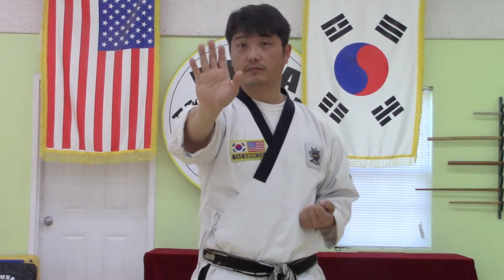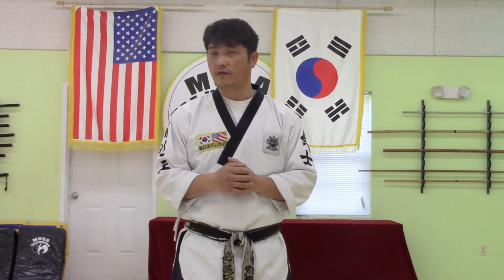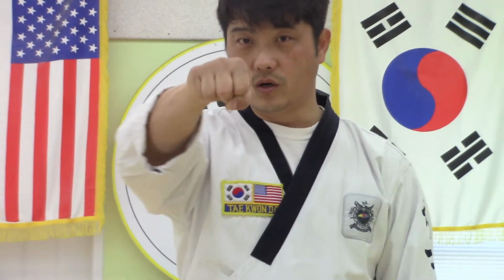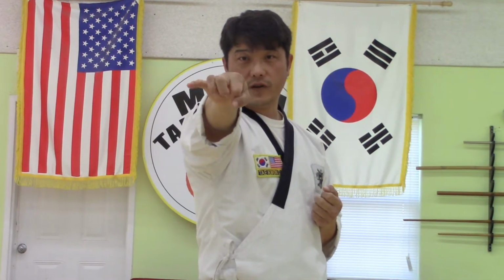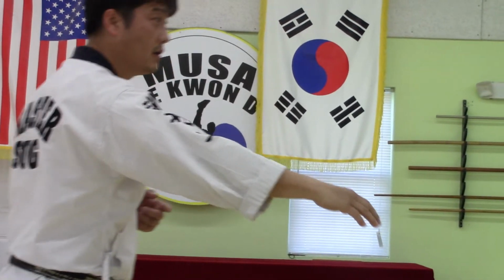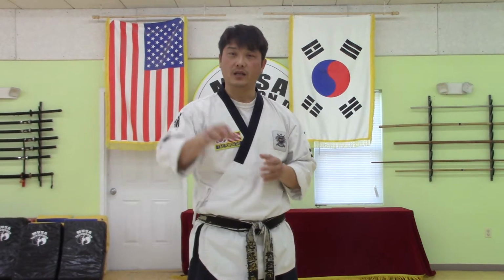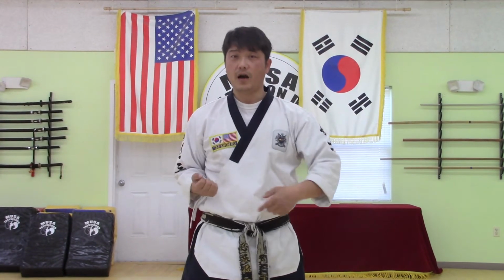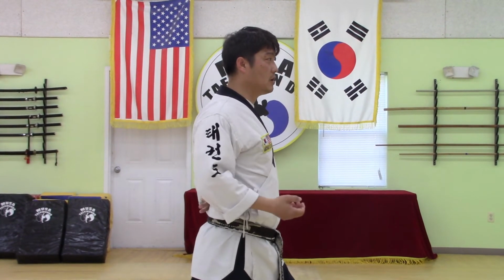Best way to make a STRONG fist, and a POWERFUL punch!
MUSA Taekwondo Master
Master Song
Demonstrates the best way to make a STRONG fist, and a POWERFUL punch!